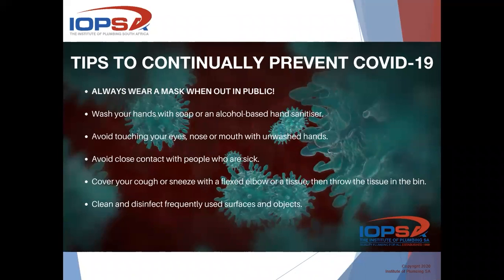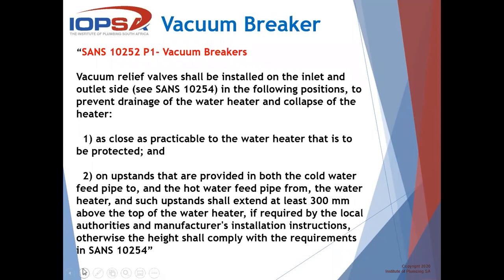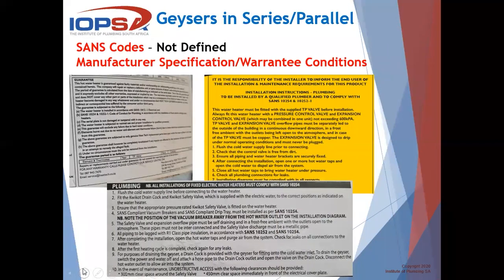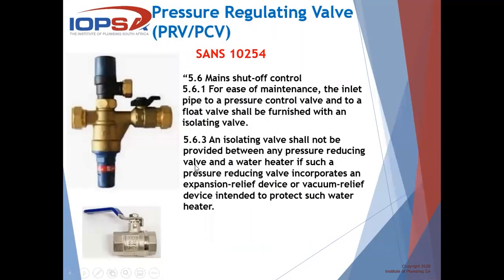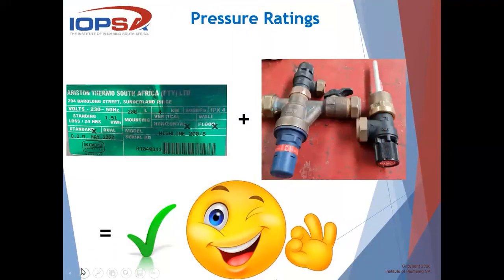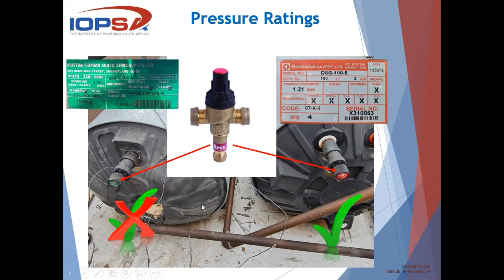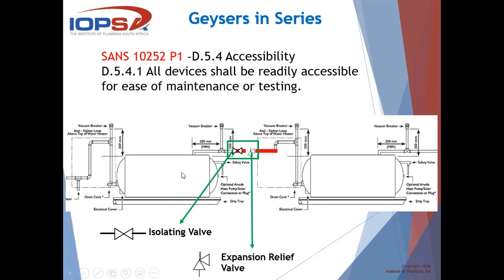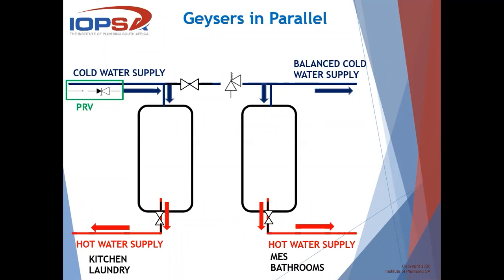Tech Talks- 2 December 2021 Multiple Geyser installations